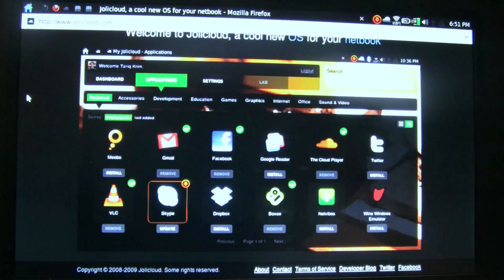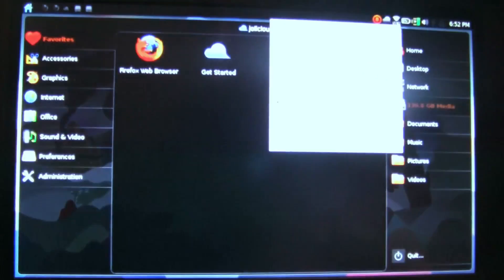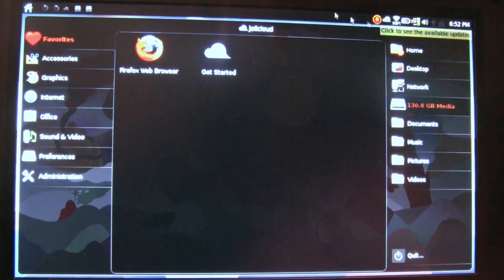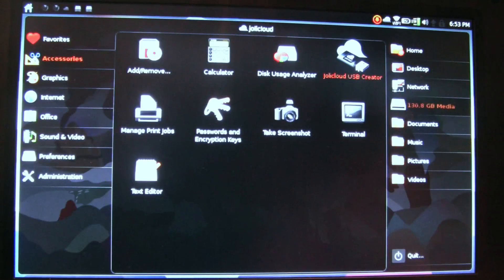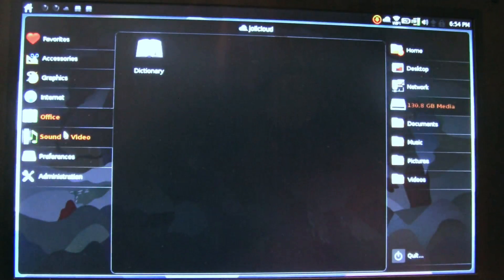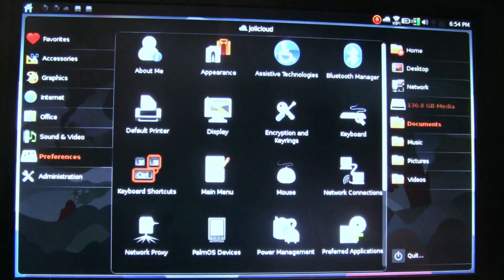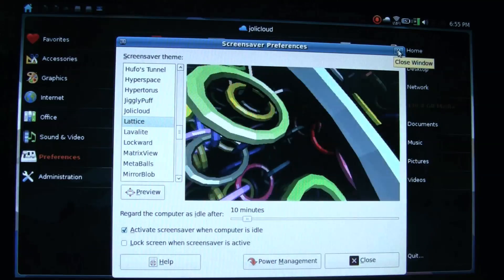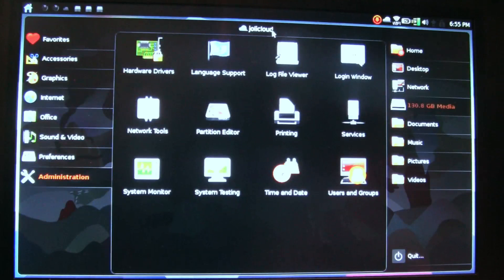Jolicloud PreBeta Linux Back End Walk Through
Jolicloud Express is now available for download, and its looking pretty slick! It automatically install Jolicloud for you, without erasing your current Windows install and gives you access to all of your windows content. The GUI is much improved from the alpha version to take a look at this quick walk through!